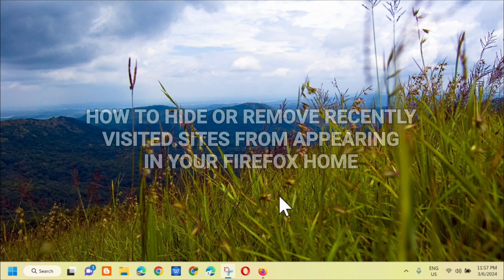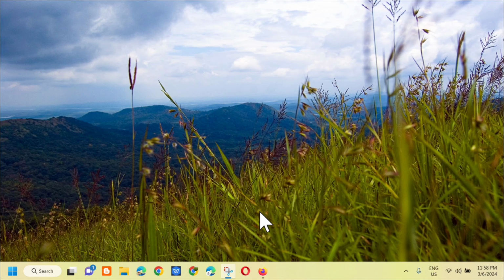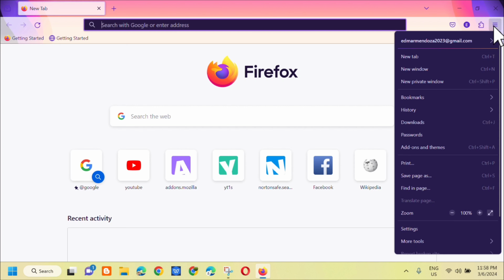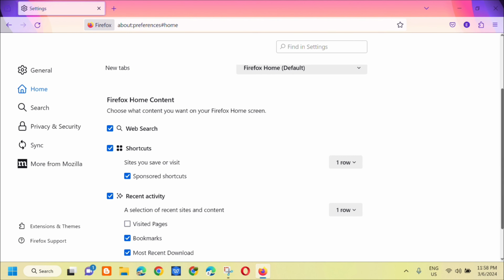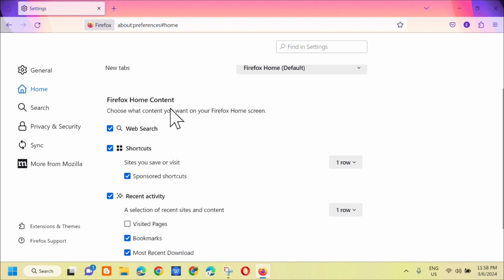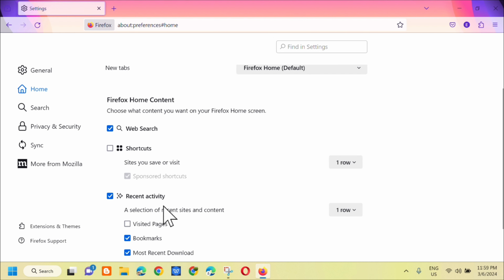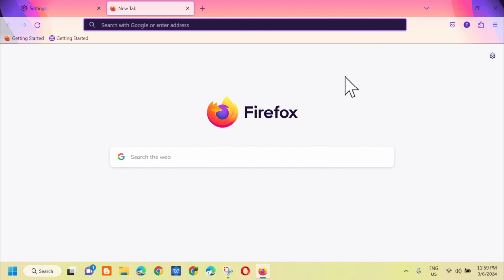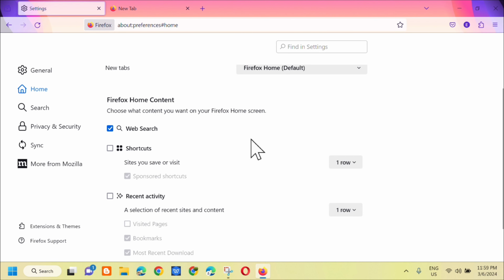How To Remove Recently Visited Sites Shortcut Icon From Mozilla Firefox Browser [Guide]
In this tutorial you will get to know How to remove recently visited sites shortcut icon from Mozilla Firefox browser on your windows PC or Laptop easily and instantly. Use Firefox for some time, and you’d be surprised at the amount of clutter that builds up within the New Tab page. Even with Pocket recommendations turned off, you still have Top Sites and Highlights occupying the entire screen!

Issues Addressed In This Tutorial:
Firefox remove recently visited
Firefox recently visited
clear recently visited Firefox
how to get rid of recently visited on Firefox

Both the Top Sites and Highlights sections on the New Tab page function very similarly. The former displays whatever sites that you visit frequently, while the latter shows a mix of both recently visited and bookmarked sites.

In essence, they are meant to facilitate easy access to your favorite sites, but in reality, the thumbnails are overly large and a mess to use.